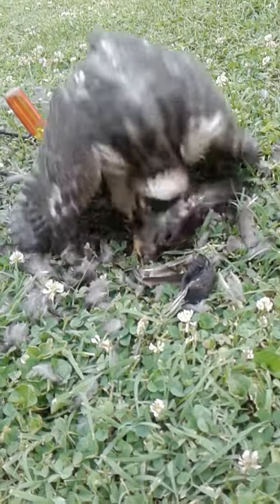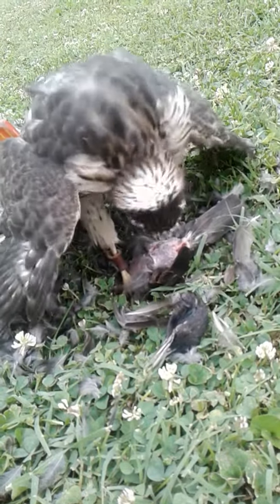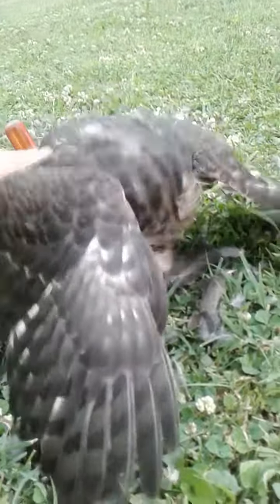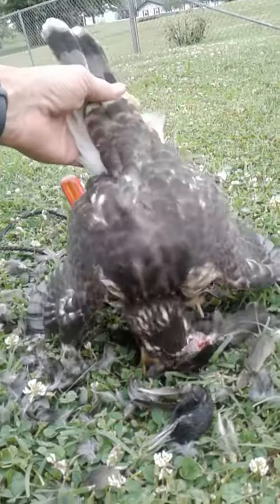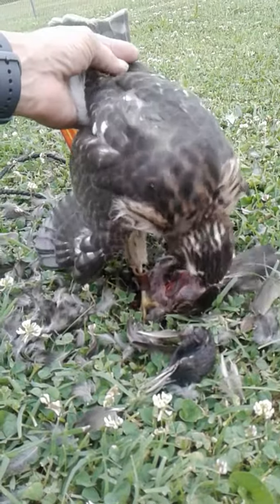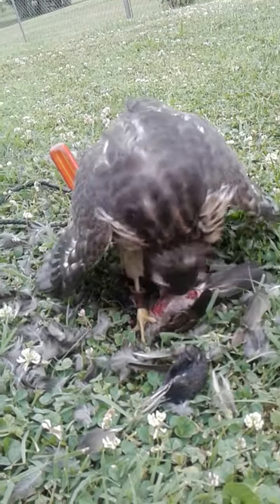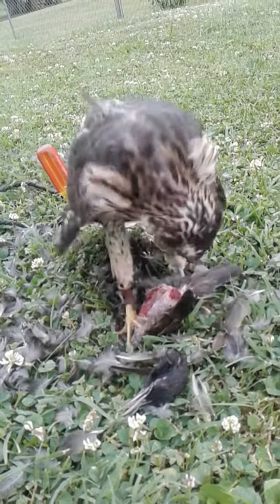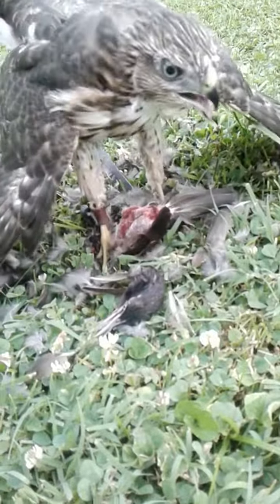Omelette gets a backpack - step five.